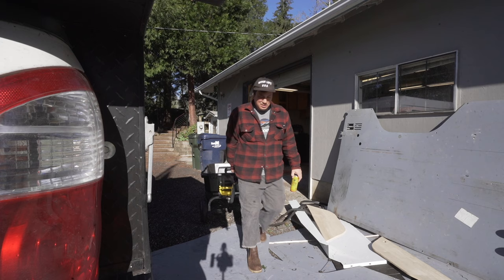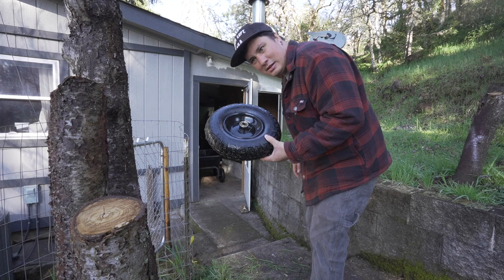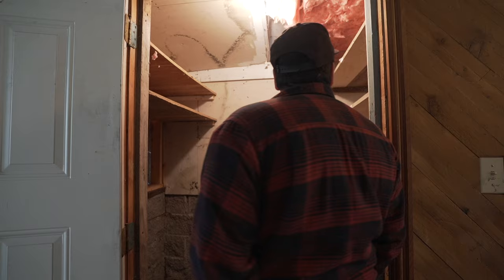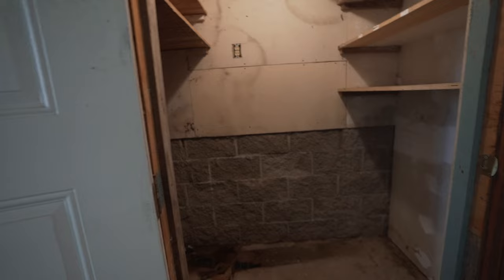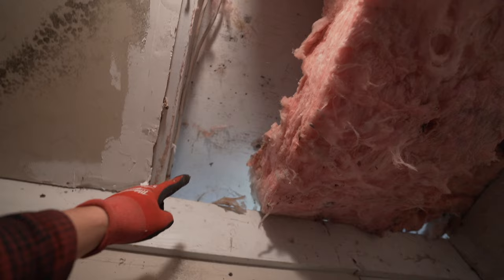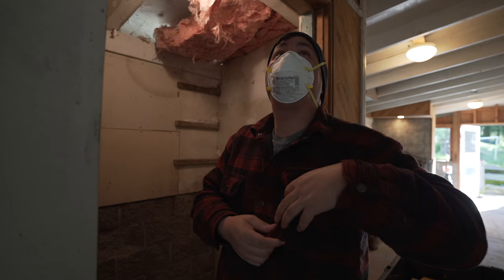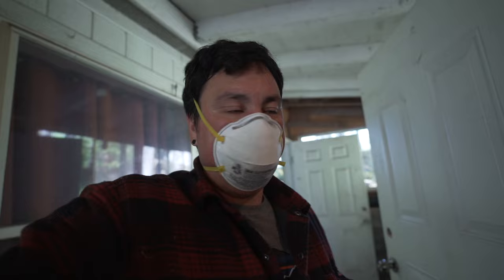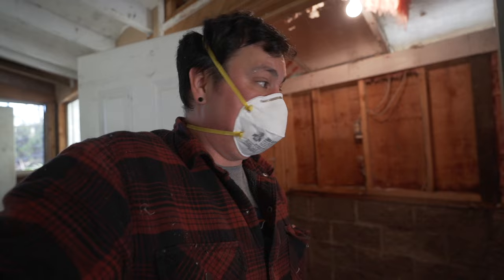It's Worse Than We Thought... (Mobile Home Demolition)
Did You know I make music?

Amazon Stuff:
Lifesaver Jerry Can
Barebones Cast Iron
Poler Camp Chair

Truck: 2006 TOYOTA TUNDRA DOUBLE CAB 4x4

Dakota Lithium Batteries: Dakota Lithium Batteries Last Longer - The Best Lithium Battery is Dakota Lithium - Dakota Lithium Batteries
(Want A Discount on Batteries Use Code: ISAACT

Rumpl Blankets

BOXIO Portable Sink
BOXIO Toilet

Camera Set Up:
Rode Mic